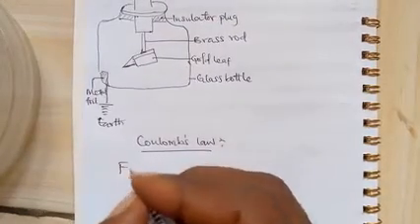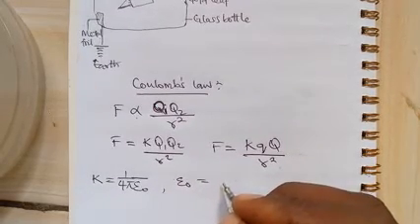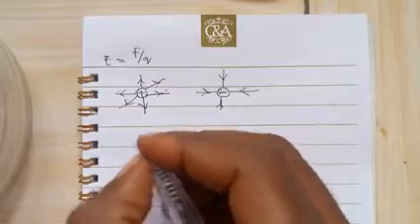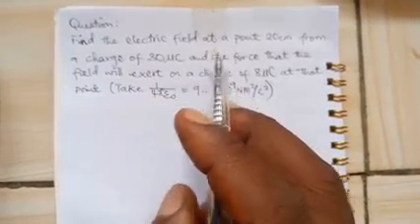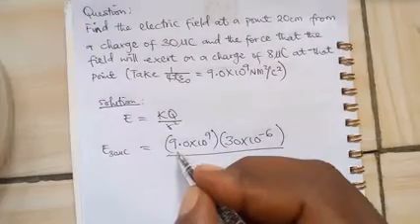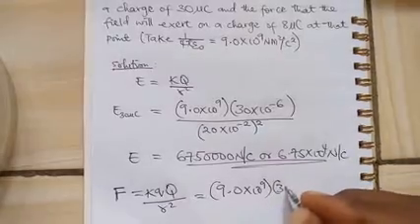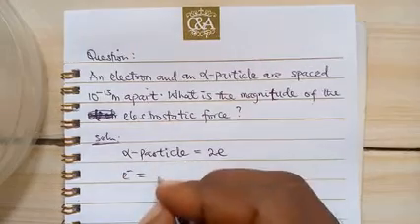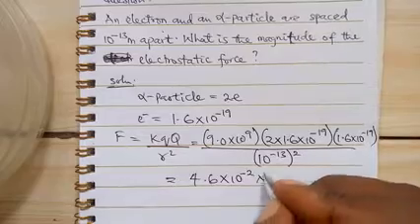Electric Charge, And Field phy102